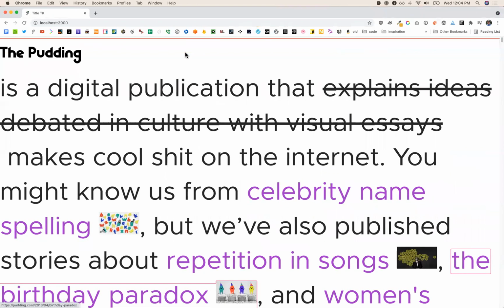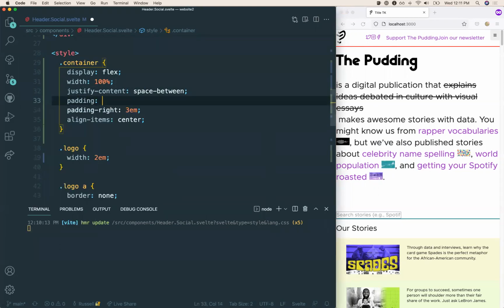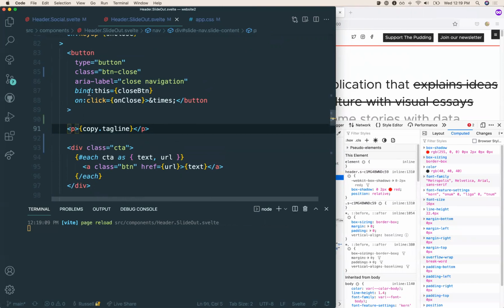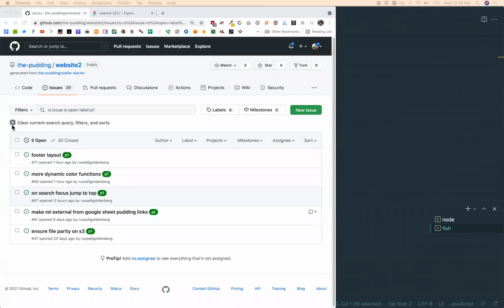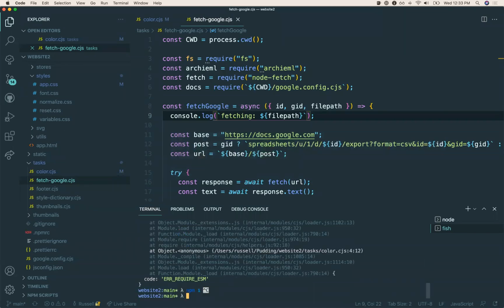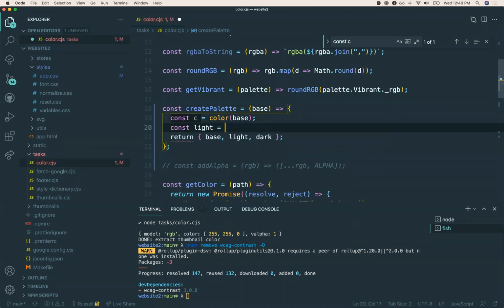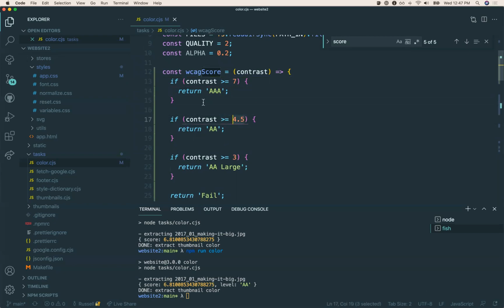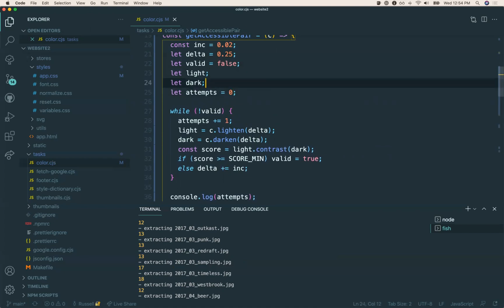Live Coding our Site in SvelteKit Part 21